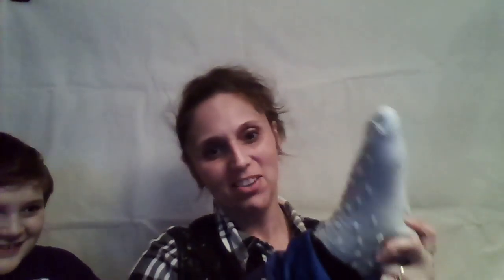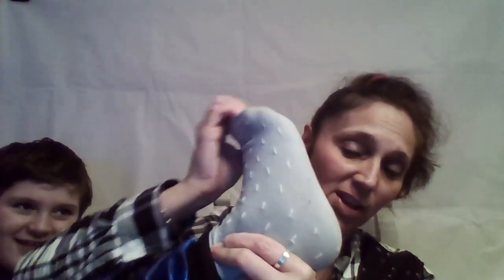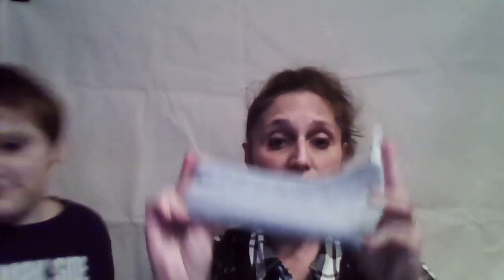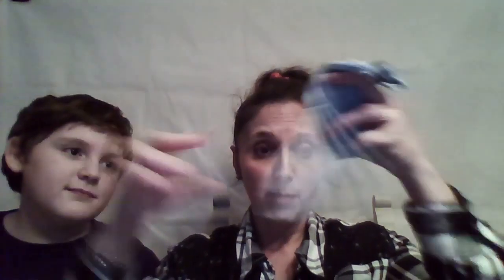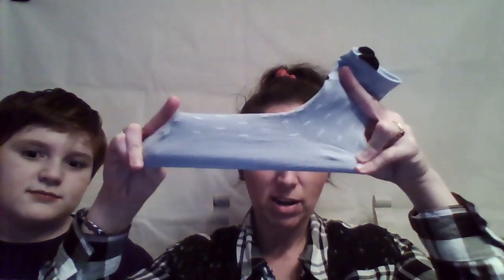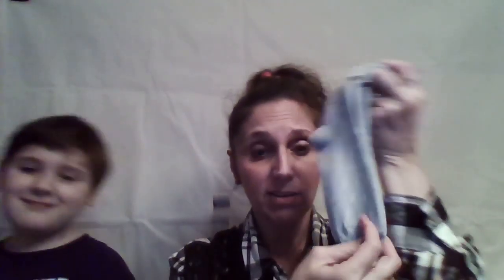Beauty Nymph's Cartoon Socks Review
Beauty Nymph's Cartoon Socks. We received two pairs in sz. large, both grey. They are rated for ages 7-10, but they also have sizes small and medium, to suit kids of all ages. They are made out of 75% Cotton, 22% Nylon, and 3% Spandex. So soft, and comfortable. Sold on Amazon. They have the color brown available also.
No one has the rights to my videos in any way, thanks.